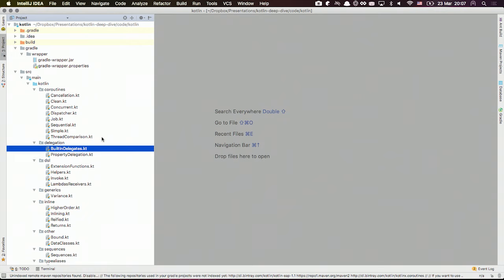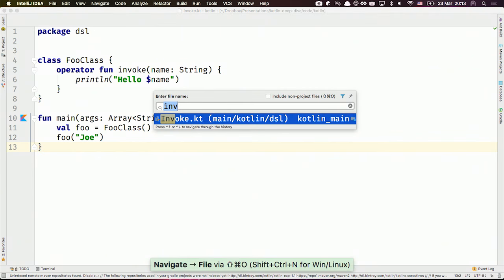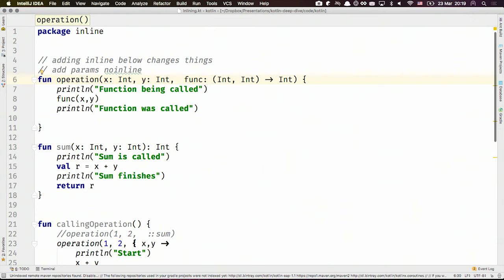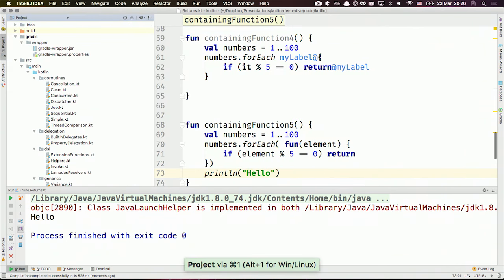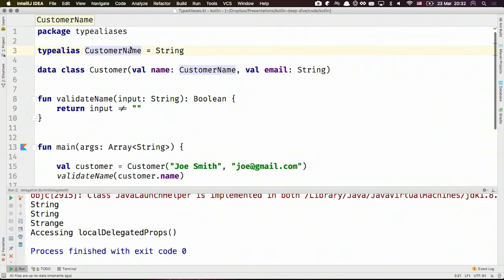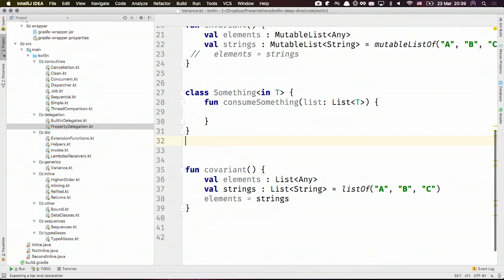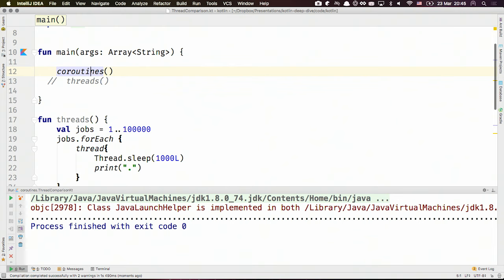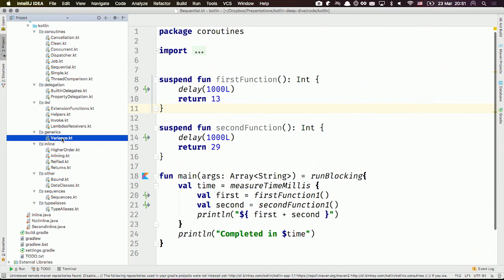Kotlin 102 - Beyond the basics by Hadi Hariri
This talk is about covering the language aspects that you usually don’t see in a 101 talk. Topics include amongst other:

Generics and how Kotlin handles Covariance and Contravariance The secrets of inline functions in Kotlin Reified generics and avoiding type erasure on the JVM Lazy evaluation with sequences Using delegation to leverage code reuse Object invocations and lambdas with receivers for better DSL’s A view of asynchronous programming with coroutines

Hadi Hariri
Developer and creator of many things OSS, his passions includes Web Development and Software Architecture. Has authored a couple of books, a few courses and has been speaking at industry events for nearly 15 years. Currently at JetBrains leading the Developer Advocacy team. Spends as much time as he can writing code